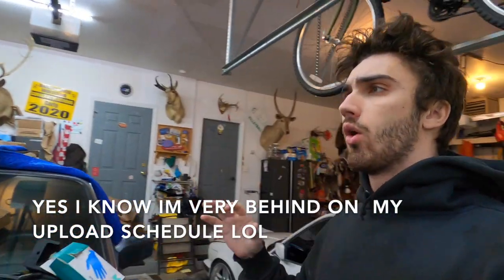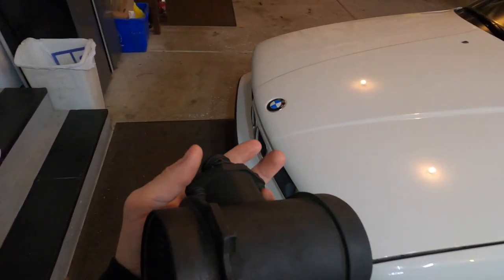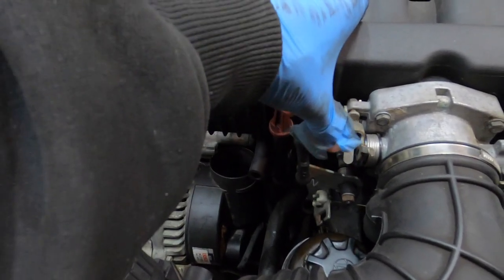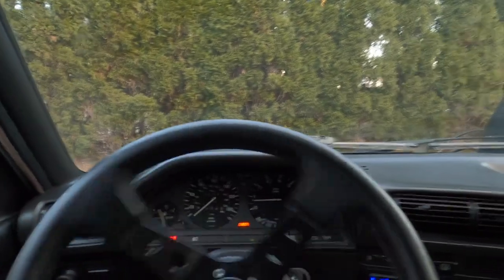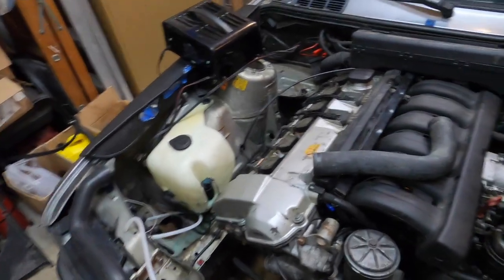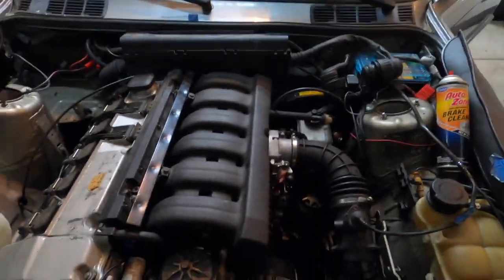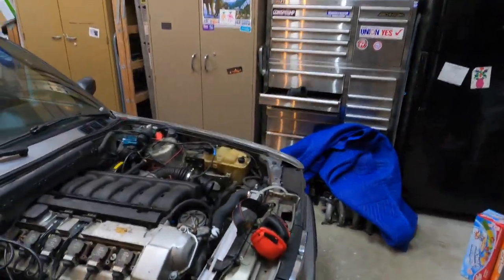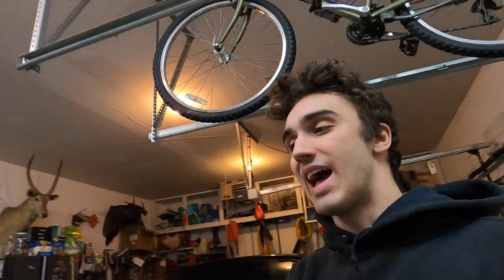The M50 E30 gets a cooling system and takes its first steps!!!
Checked over all my work to get the m50 running smoothly and then fitted the cooling system and bled it with the help of a pressure bleeder. So the m50 e30 is ready to roll! All it needs now is an exhaust!